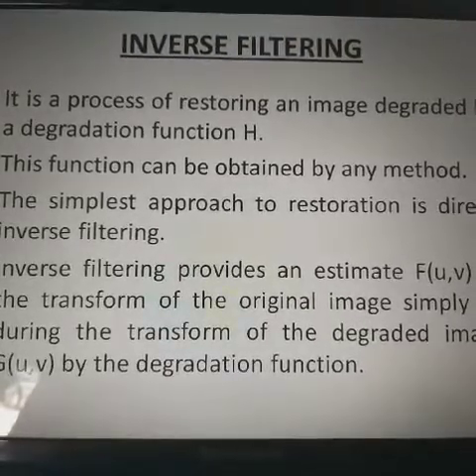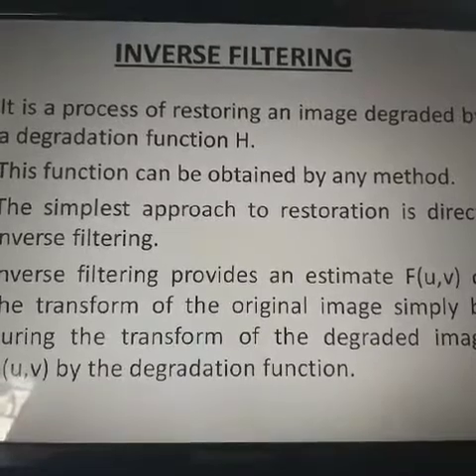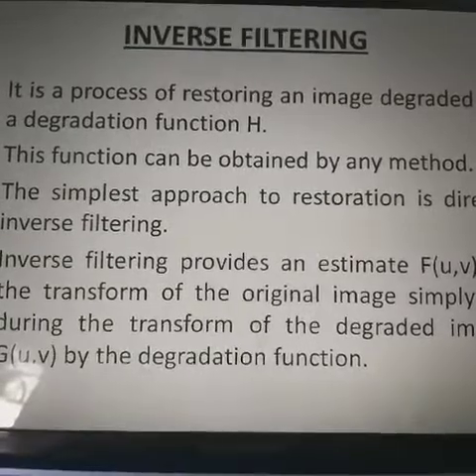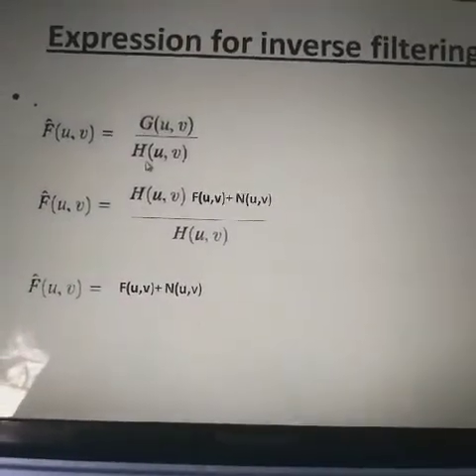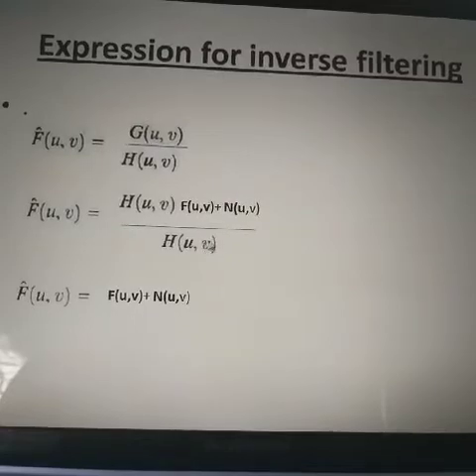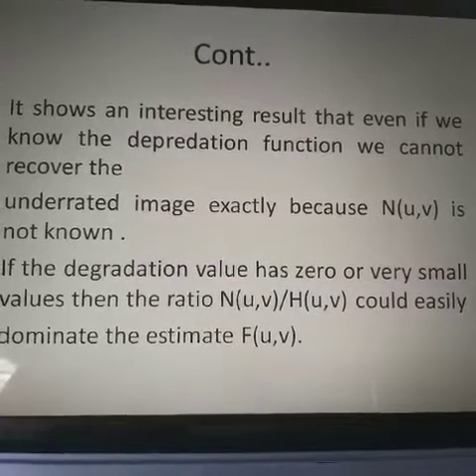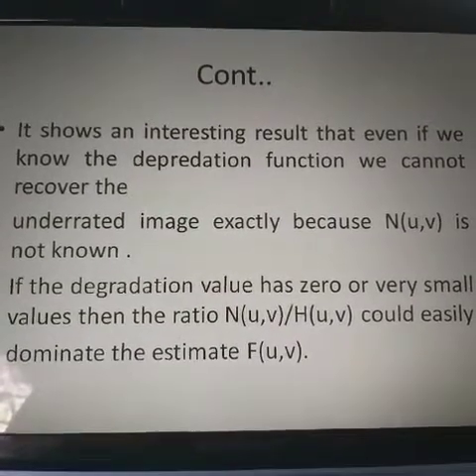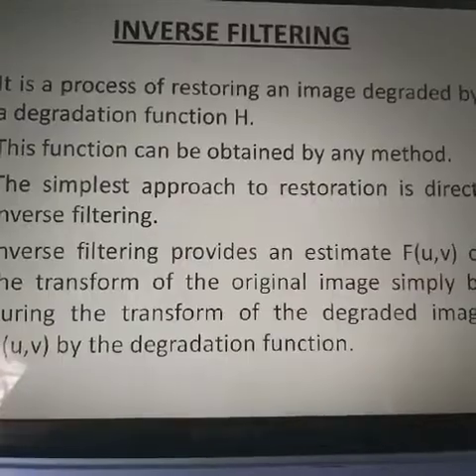INVERSE FILTERING IN DIGITAL IMAGE PROCESSING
Inverse filtering is the part of restoration process of digital image processing